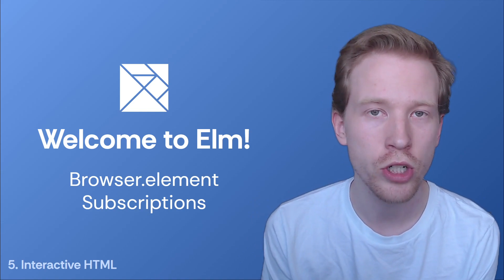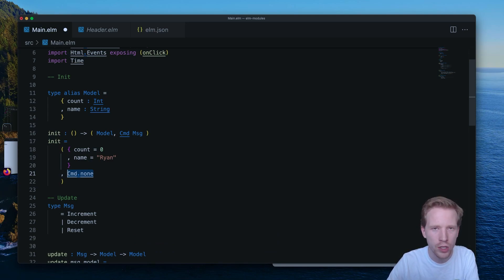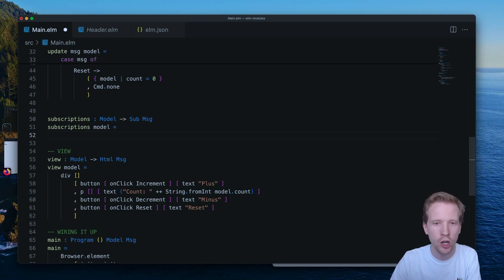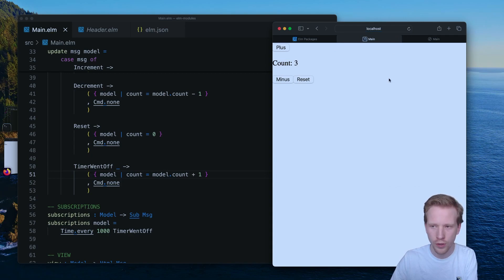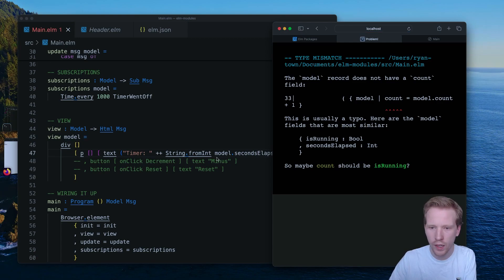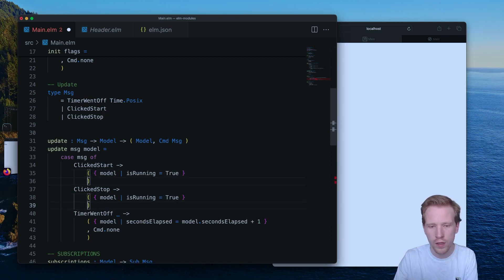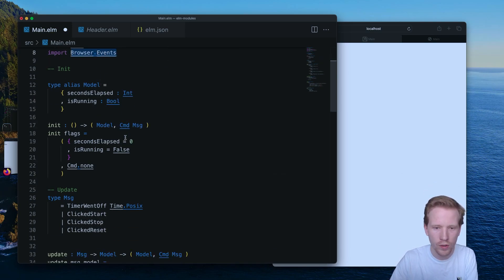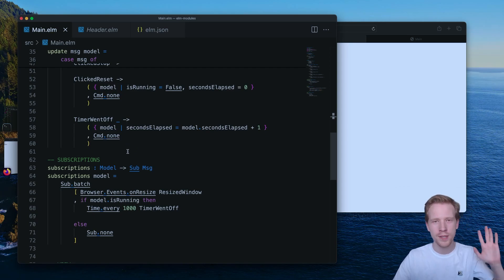Welcome to Elm - 5.5 Subscriptions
Learn how to listen for events with subscriptions